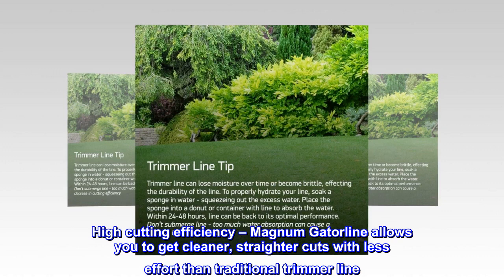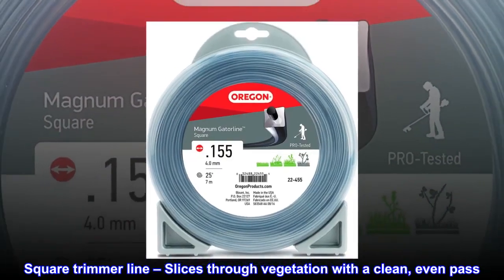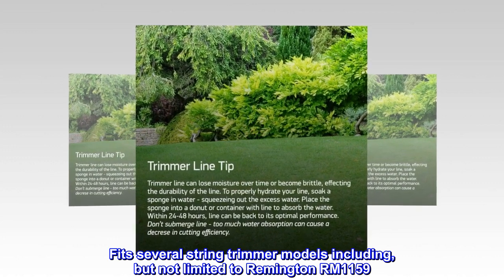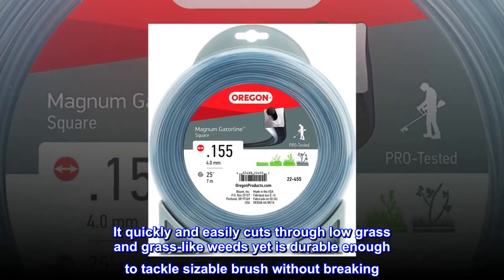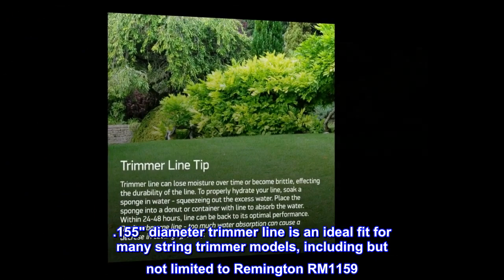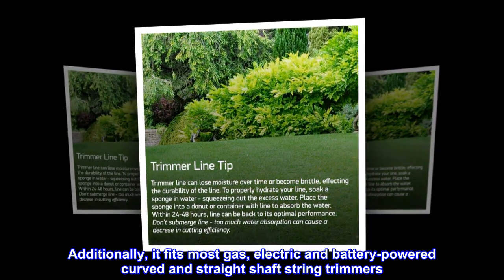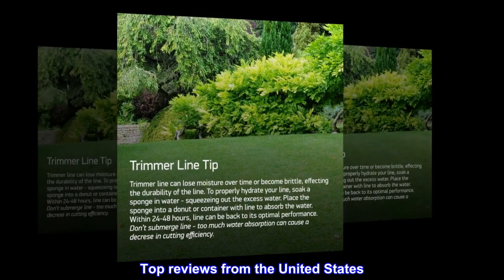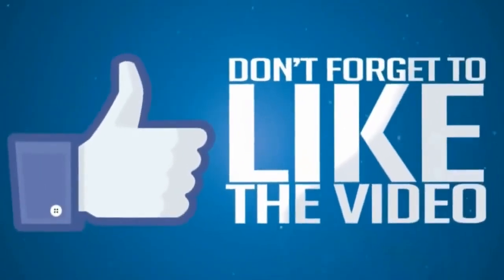Oregon 22-455 Heavy-Duty Professional Magnum Gatorline Square String Trimmer Line .155-Inch Diamete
Oregon 22-455 Heavy-Duty Professional Magnum Gatorline Square String Trimmer Line .155-Inch Diameter

High cutting efficiency – Magnum Gatorline allows you to get cleaner, straighter cuts with less effort than traditional trimmer line
Durable – High-strength inner core resists breakage which means that the line lasts longer and you spend less time winding spools
Square trimmer line – Slices through vegetation with a clean, even pass
.155" diameter trimmer line is ideal for professionals cutting tough vegetation and underbrush
Fits several string trimmer models including, but not limited to Remington RM1159
Magnum Gatorline Trimmer Line is ideal for professionals who need long-lasting, powerful tools to get the job done right. It quickly and easily cuts through low grass and grass-like weeds yet is durable enough to tackle sizable brush without breaking. This trimmer line is less likely to bond together in the trimmer head due to its weld-resistant outer layer. .155" diameter trimmer line is an ideal fit for many string trimmer models, including but not limited to Remington RM1159. Magnum Gatorline is compatible with most trimmer head systems including fixed-line, semi and automatic bump-feed heads. Additionally, it fits most gas, electric and battery-powered curved and straight shaft string trimmers. Check your string trimmer manual for recommendations and to ensure that larger lines will work with your trimmer. This trimmer line is packaged in a user-friendly donut which prevents tangles.

Great
I love this line I use to go through about 4 sets of lines to cut my grass and with this I can get like 1.5 cuts off of one set